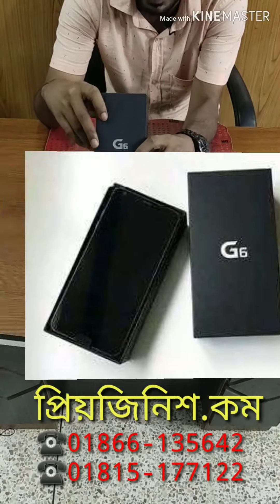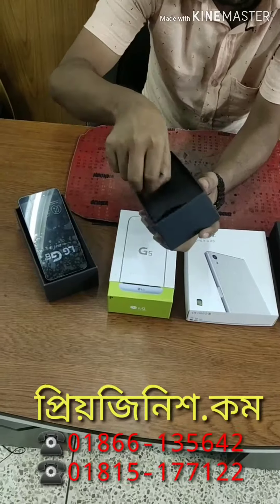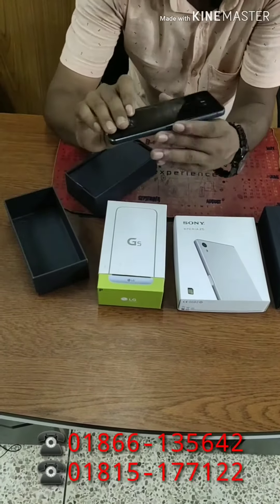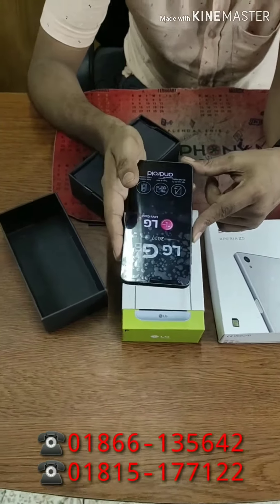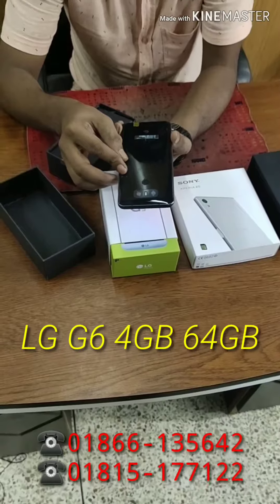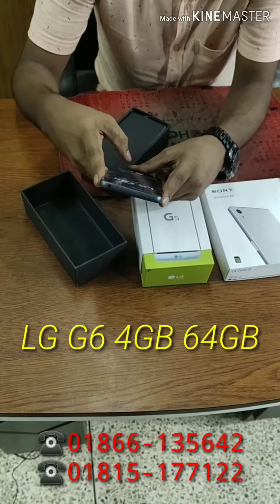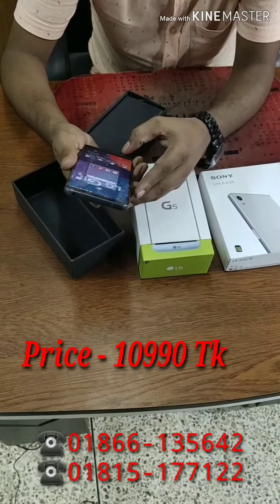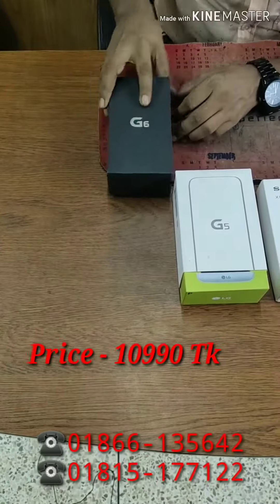LG G6 64GB Unboxing Review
💢Address : প্রিয়জিনিশ.কম, শপ নংঃ ৪১৭ & ৪২২, চতুর্থ তলা,নাহারপ্লাজা, হাতিরপুল, লিফট এর ৩(লিফট এর সামনের দোকান), ইস্টার্ন প্লাজার অপর সাইট এ।
Why Shopping Us?
🔯7days Replacement Guarantee
🔯12 Months Service Warranty
🔯Imei matching Sealed Box
🔯IMEI Matching Showroom Memo
🔯100% Original Product
“SPECIFICATIONS”
✔ Brand : LG G6 Original
✔ CPU: Qualcomm Snapdragon 821
✔ Android, : Android 7.0
✔ Display :5.7'
✔ Ram : 4GB
✔️Rom : 64GB
✔ Camera : 13MP / 5MP
✔ Battery : 3300mAh
✔ Fingerprint : yes
🔷 Box with All Accessories
🔐 Factory Unlocked